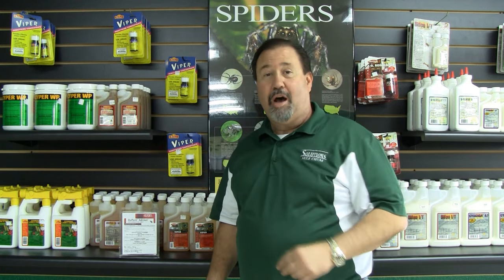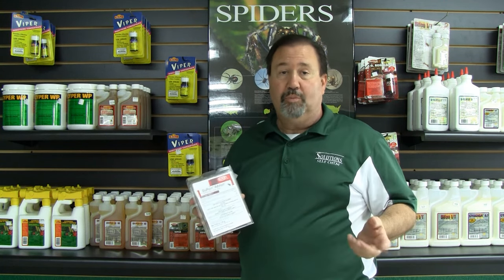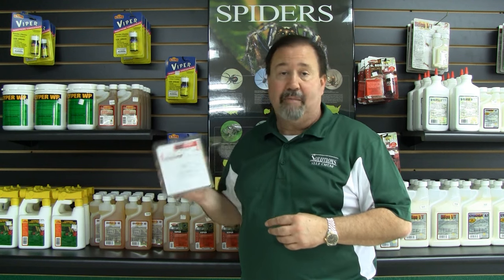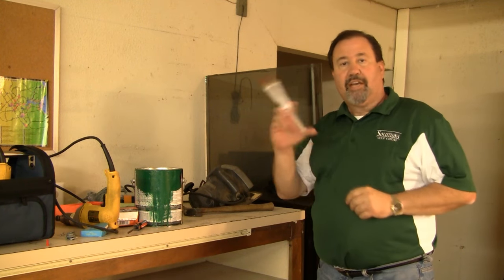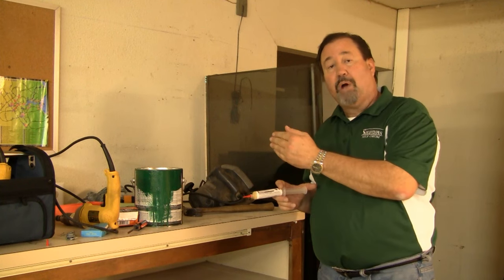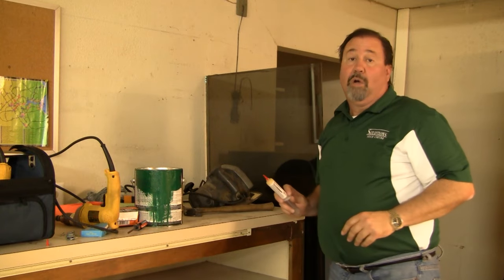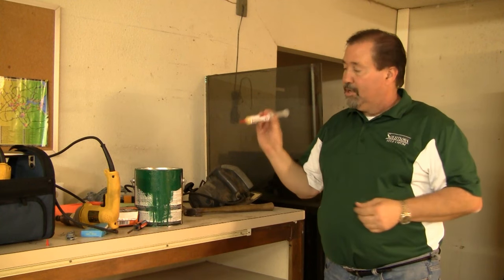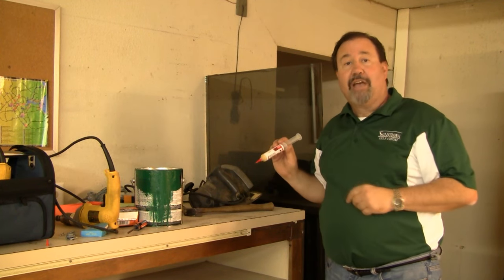How To Use Advion Roach Bait Gel- Eliminate German Roaches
Follow Solutions Self Chem as we go over how to use Dupont Advion Roach Gel to kill and control cockroaches in your home, apartment, or business. Advion Roach Gel bait with indoxacarb is a very safe roach killer and can be used in kitchens and bedrooms with little worry. Advion Gel Bait offers one of the quickest kills of roaches available.